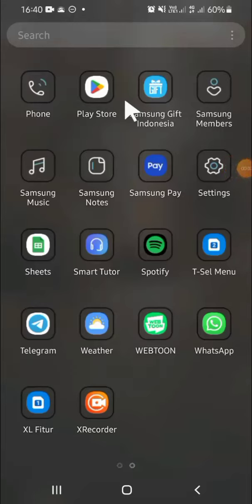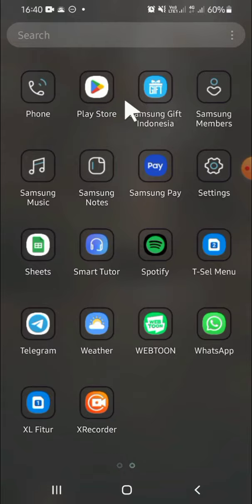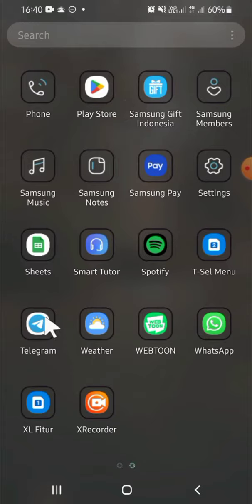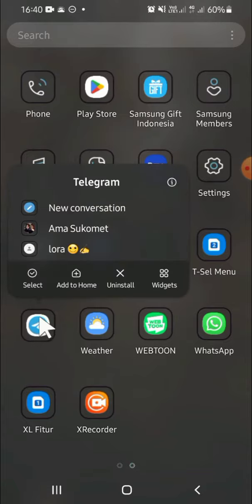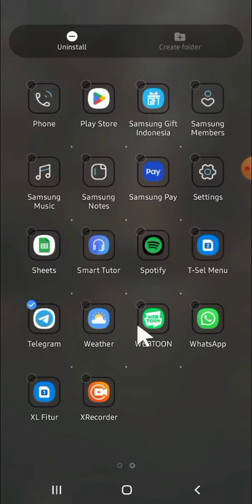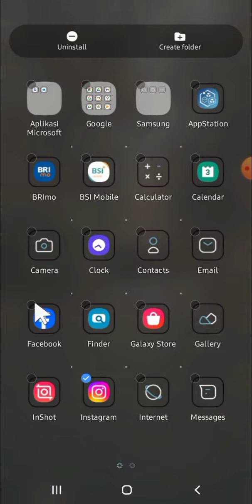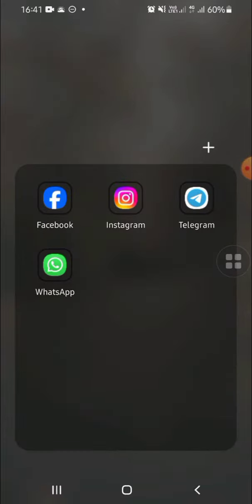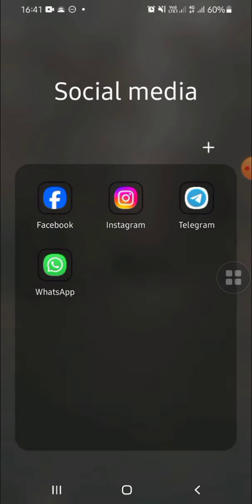Grouping Apps on Android! How to Put Apps in One Folder on Android Phone to Make It Organized?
Make your android home screen organized well! This video will be showing you how you can put apps in one folder on your android home screen. Watch this video and get your app grouping or app folder now!